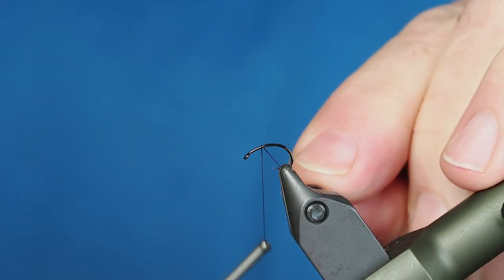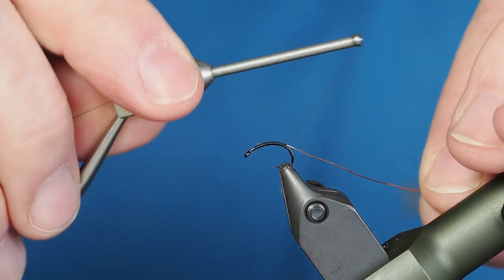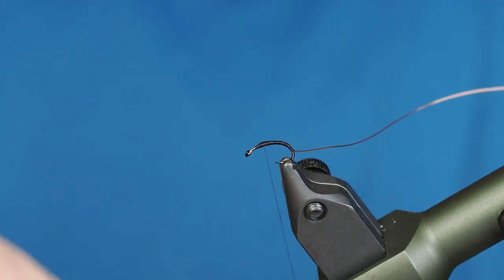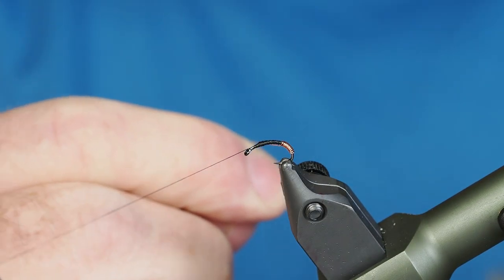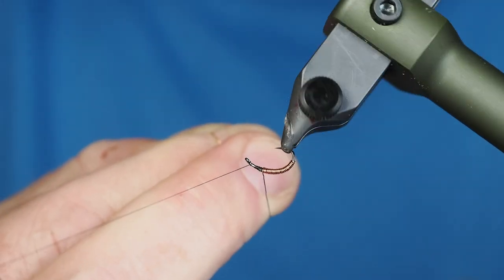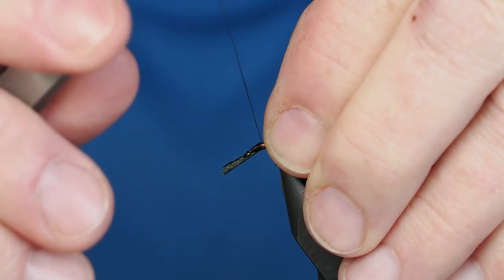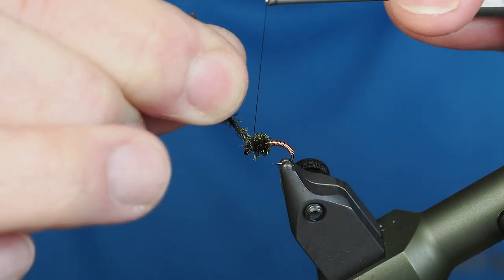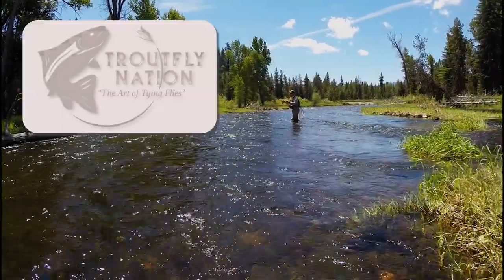Brassie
The Brassie is a sentimental pattern for me.  It was the first fly I learned to tie, and it is easy for beginners. Yet, it is quite effective.

 Begin with a scud hook in your vise and start your black tread.  Take the thread deep into the hook bend.  Tie in a longer strand of copper wire in a brassie size.  Take a little time to create just a hint of a taper with your thread running up towards the hook eye - leaving it at least three eye lengths behind the eye.  Now, carefully begin taking touching wraps up the shank of the hook.  Do your best to not have any of the black thread showing between your copper wire wraps.

Tie in two peacock herls and use to form a bushy head behind the eye.  Begin taking touching wraps of the herls towards the hook eye - leaving enough space to finish off the pattern.  After securing the herls behind the eye, you can either cut them off to remove them or break them off individually.

Whip finish to create the small head behind the hook eye, and you're done!  Again, this is a great pattern for beginners as it really only uses two materials - copper wire and peacock herls.  It may be the first fly you tie that you can take out on the river or stream and catch a nice trout with something you made.